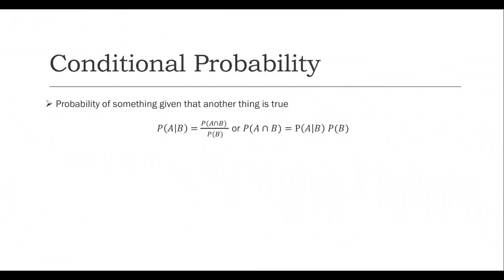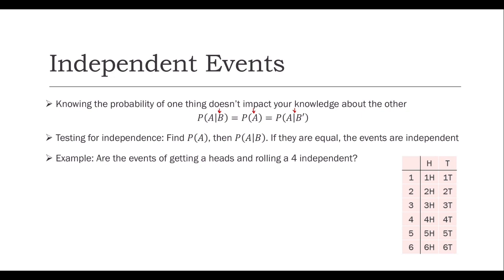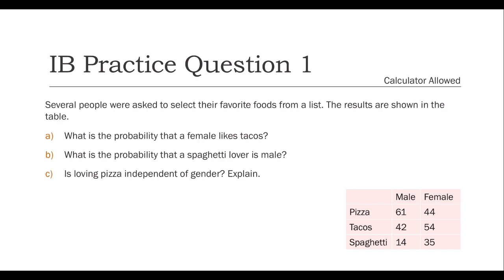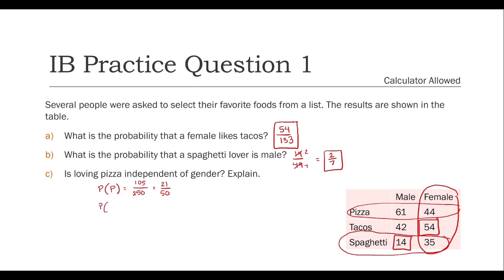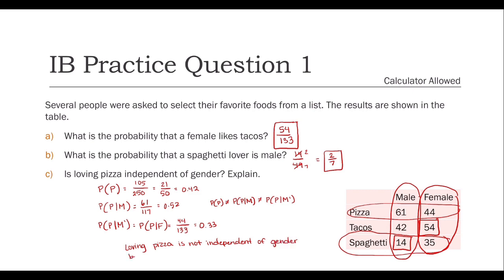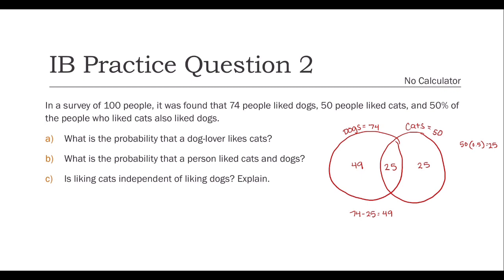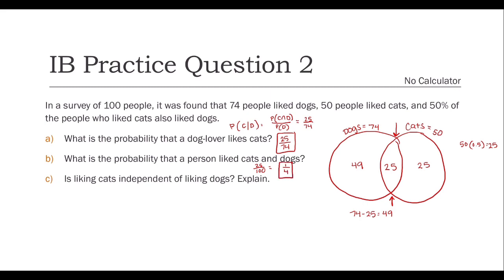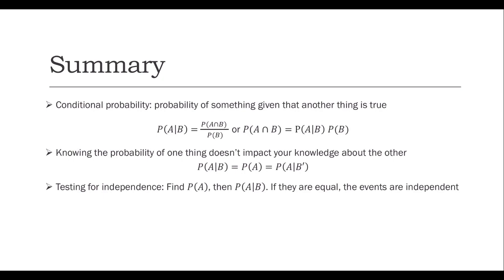4.11 - Conditional Probabilities and Independent Events